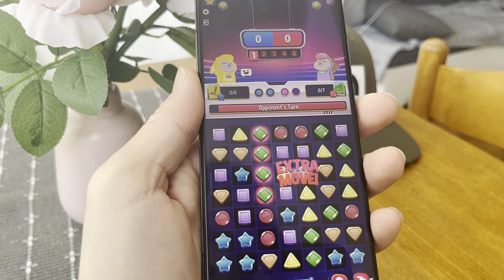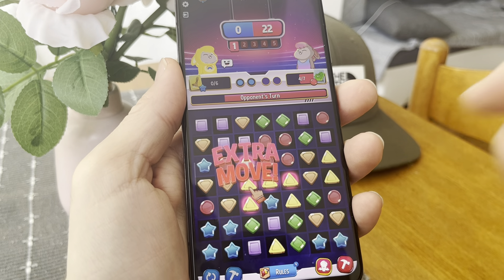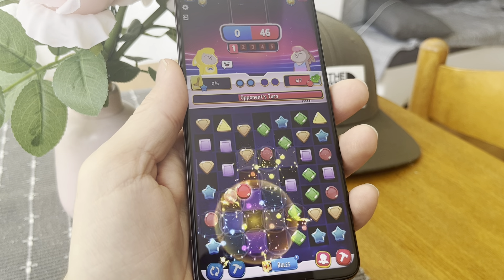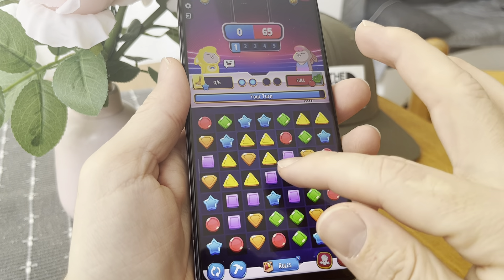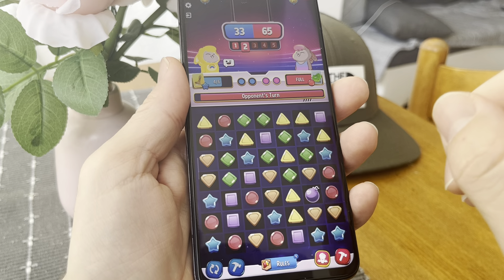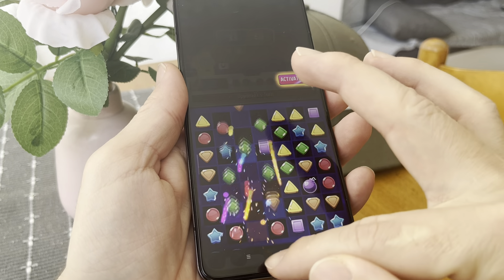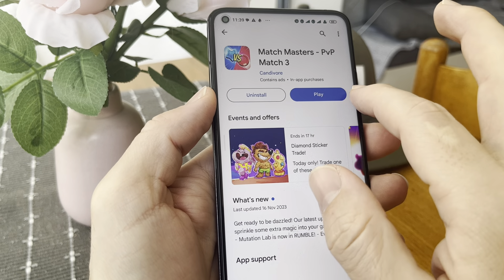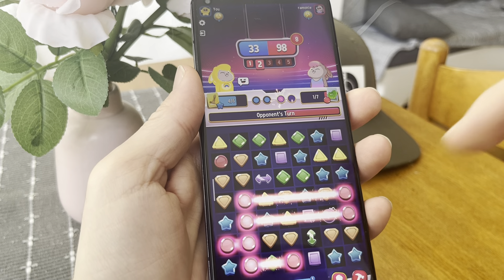MATCH MASTERS HACK/MOD Apk 💰 How to Get Unlimited Coins in Match Masters!! iOS Android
hello everyone, try out this new match masters mod and if you guys need any help with it let me know on the comments down below...